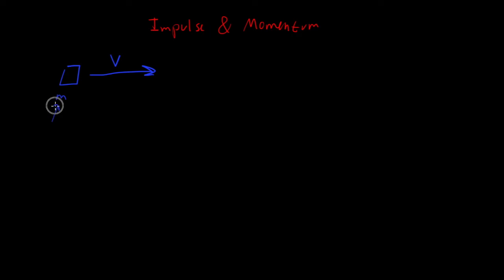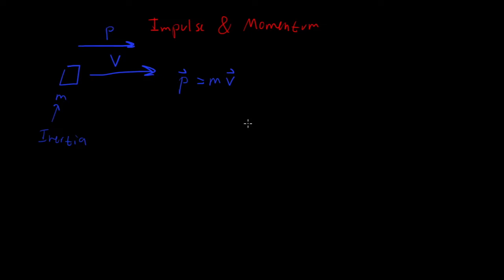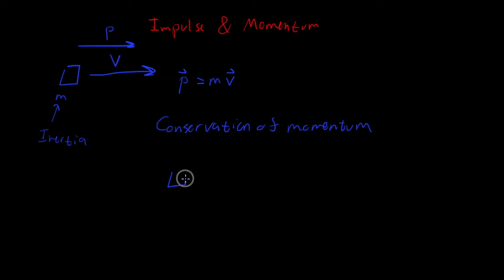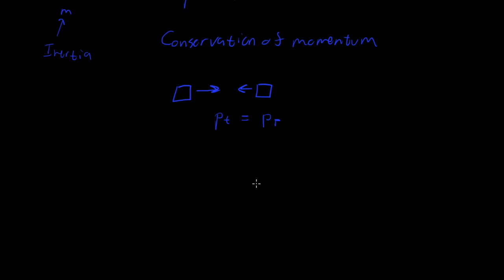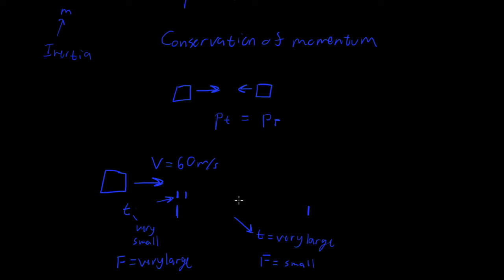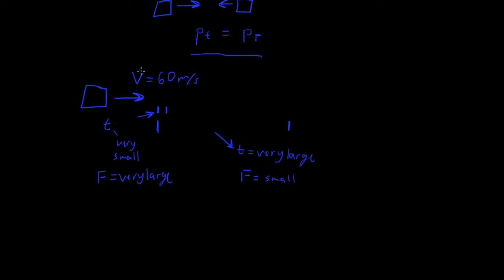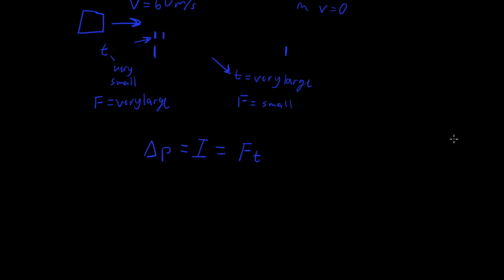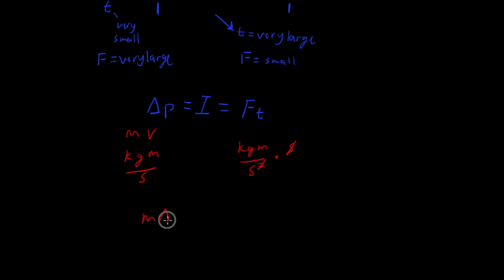Momentum and Impulse